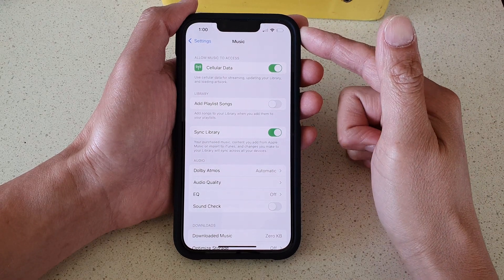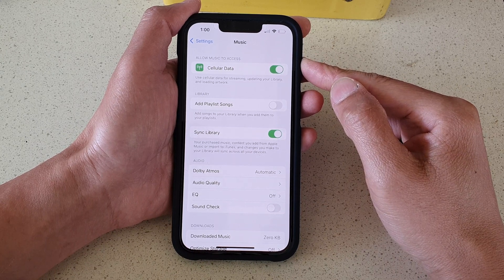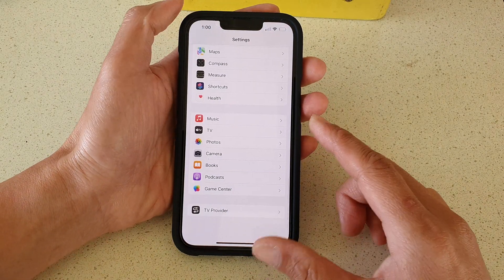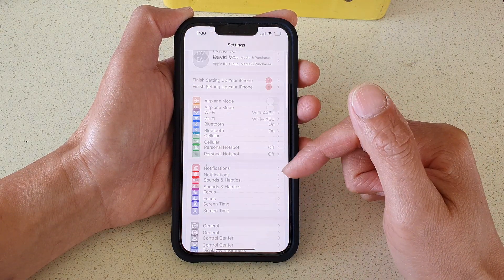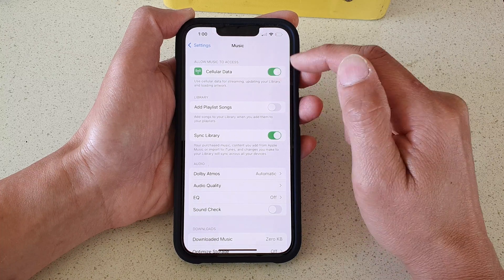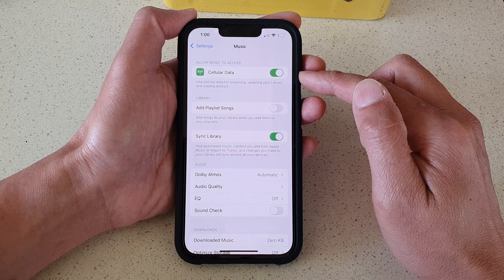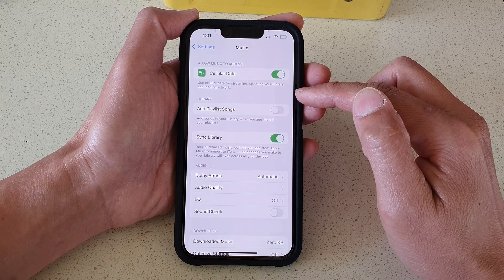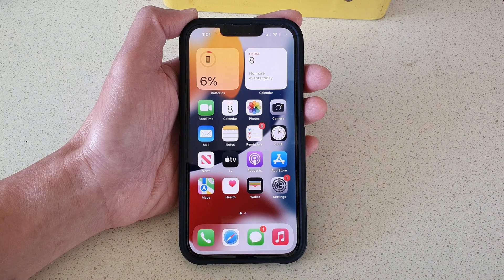iPhone 13/13 Pro: How to Enable/Disable Cellular/Mobile Data For Streaming, Updating Music Library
Learn how you can enable or disable Cellular/Mobile data for streaming, updating music library, or uploading artwork on iPhone 13 / iPhone 13 Pro/Mini.